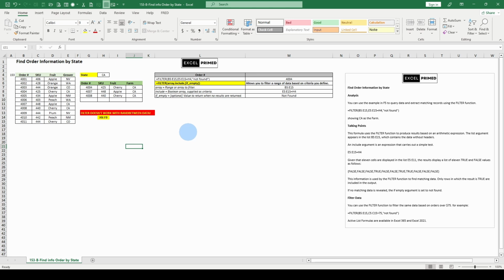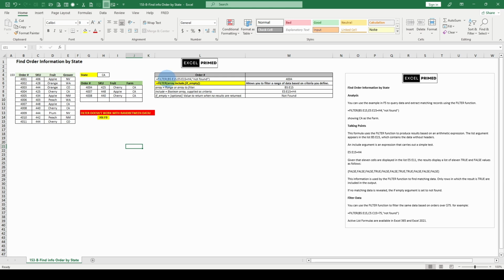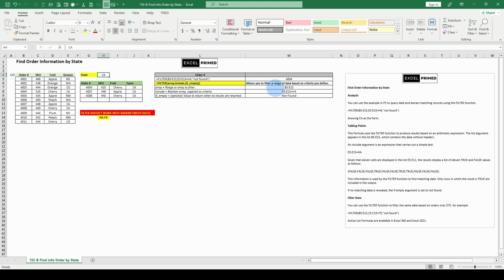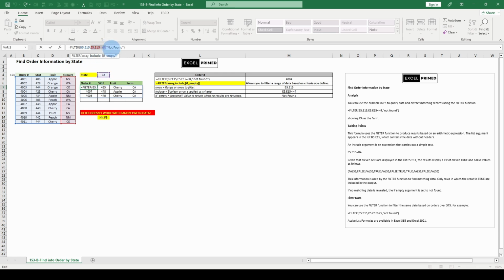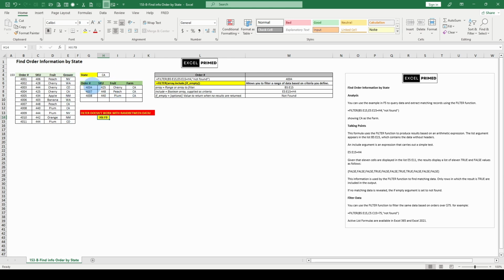I Only Want Orders From California-How Do I Do That?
Most people don’t realize how much time they lose manually searching through Excel sheets. Learn how to extract exactly what you need using FILTER—no fluff, just results.

This Excel video is designed for beginners and teaches you how to efficiently retrieve specific order information using Excel functions.

It focuses on finding orders from different states using a function called FILTER.

The FILTER function is demonstrated using an example formula that extracts data based on a certain condition (like finding orders from a particular state).

The video explains that the FILTER function works by comparing the given data with a condition, and if the condition is met, the corresponding data is displayed.

The video also introduces the concept of using expressions to perform tests, and it illustrates how the TRUE and FALSE results from these tests are used by the FILTER function to determine which data matches the condition.

The video also briefly mentions how to filter data based on order values over $75.

It's noted that these techniques work in certain versions of Excel, specifically Excel 365 and Excel 2021.